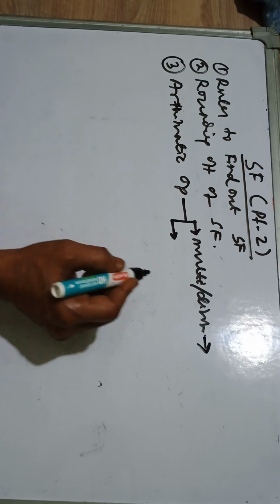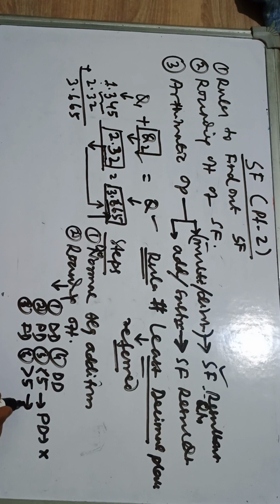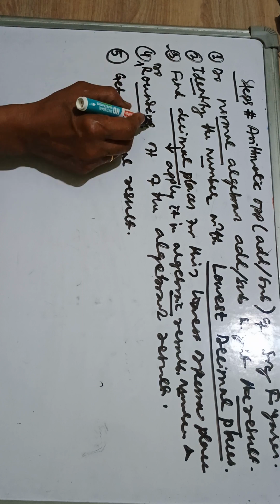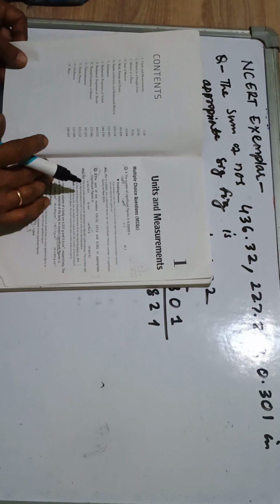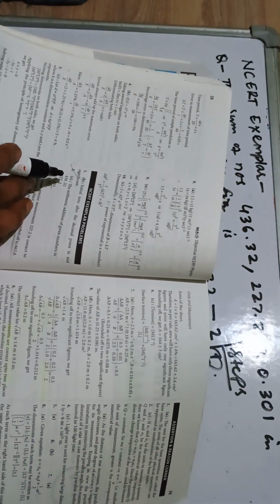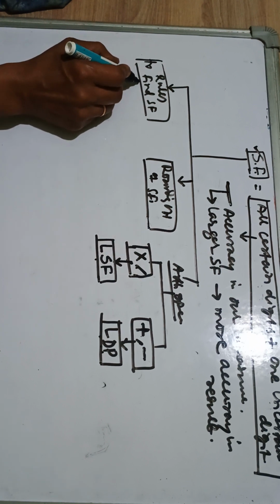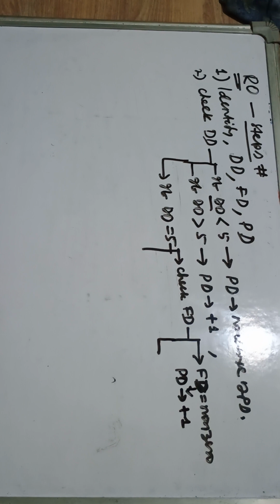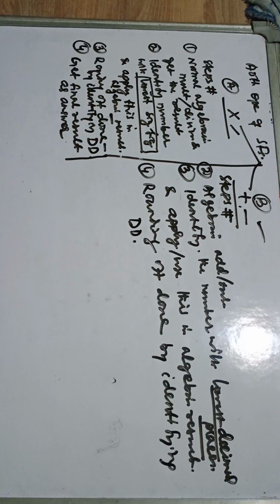Lect 7 : Class 11 Physics Chap1 : Significant Figure 02 :Units & Measurents: CBSE/ CHSE / NEET / JEE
Nicely explained for each student can solve any problems on SF asked in NEET & JEE